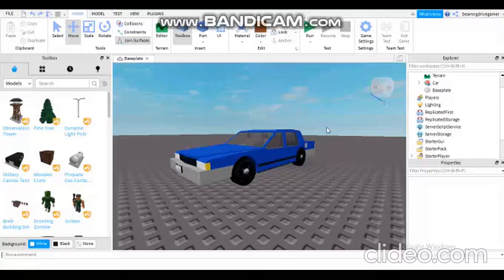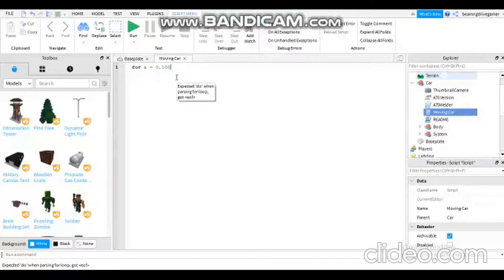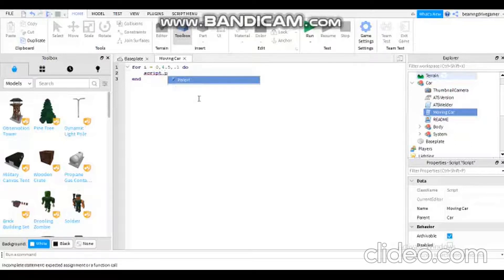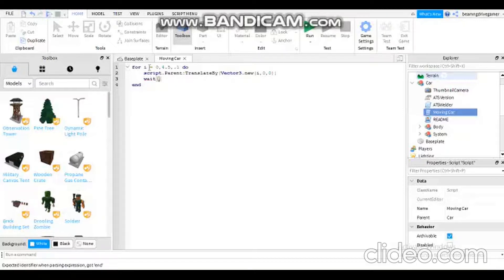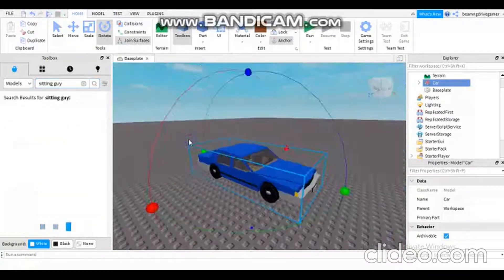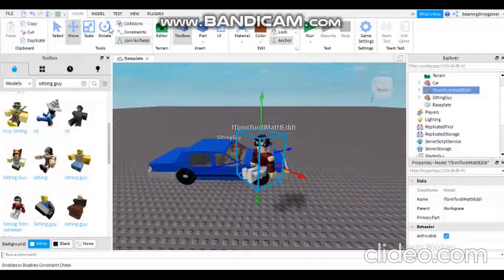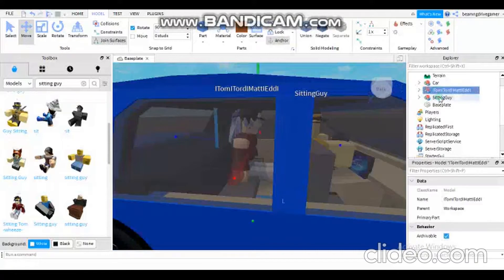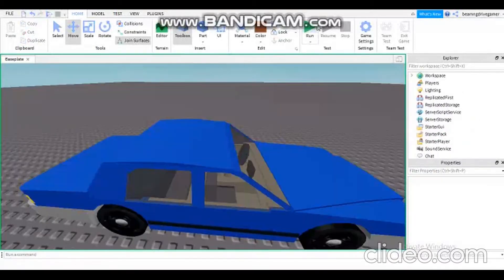Roblox Studio Script Moving Cars Tutorial (for beginners)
Hi guys, i'm back on this video, today i'm going to show you how to script or animate a car in Roblox Studio. In Roblox you'll usually enter the car and hold WASD so the car can move. This time, the car will move automatically with drivers. First you can add any car you want, Then you'll need to add a script and erase Hello World text, this text is pretty annoying. Then type "for i" and adjust the distance of the car. You can see the distance between 0 and .1, if you increase it, the car can travel further. You'll need to decrease it in some occassion as the car can move out of the map and disappear. You'll need to place the car in the right position to stabilize the car, so the car won't move to the wrong way. To make it realistic, you can add drivers and passengers of the car.
If you comment i'll be active every time. Made by Owen3d RBLX! Hope this helps you a lot!!
Follow me on Roblox: beamngdrivegamer
SCRIPT:
for i = 0,1.5, .1 do
 script.Parent:TranslateBy (Vector3.new(i,0,0)
 wait()
end )
X, Y, Z would change depending on the position of your car